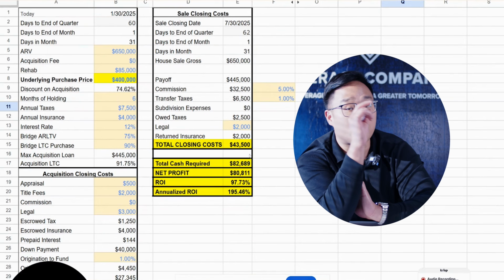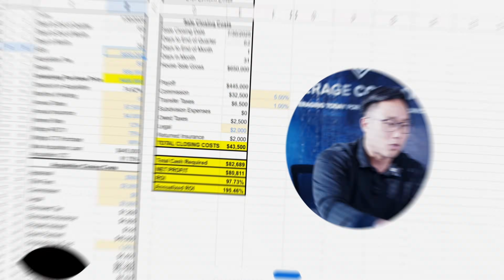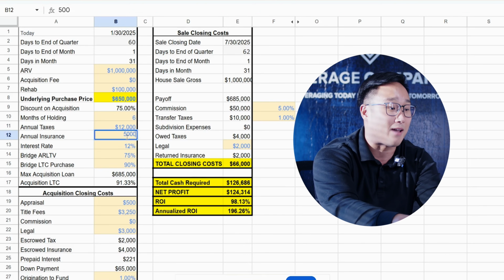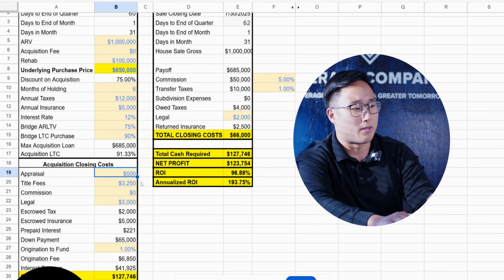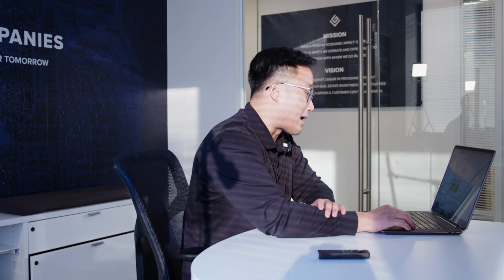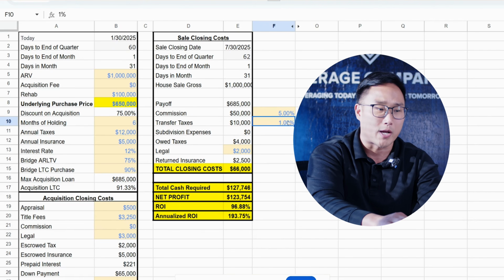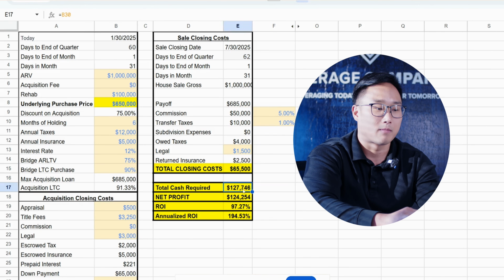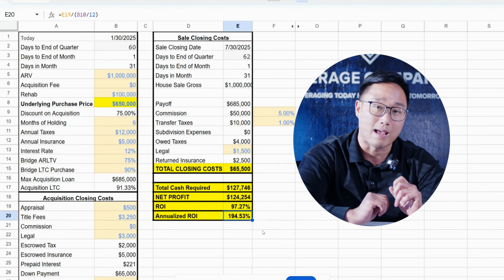Figuring Out Fix & Flip in UNDER 5 Minutes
I'm David Choi, an 8-figure entrepreneur with over $60,000,000 AUM, and today, I’m showing you how to quickly and accurately project the profitability of any fix & flip project in less than 5 minutes. Knowing whether a deal is a win or a loss BEFORE you buy is essential to your success in real estate investing.

🔑 In This Video, You’ll Learn:
- The Golden Rule of Flipping: Why you make your money when you buy, not when you sell.

- The Formula Every Real Estate Investor Needs: ARV – Purchase Price – Rehab Costs – Holding & Selling Costs = Profit.

- Step-by-Step Breakdown of Projecting Profits: From finding the ARV (After Repair Value) to estimating rehab costs and holding costs, I cover it all.

- How to Use the 70% Rule for Quick Deals: A proven strategy for determining your max offer price.

- The Key Factors Most Investors Overlook: Holding costs, selling costs, and how they impact your bottom line.

David Choi is a real estate investor, entrepreneur, and private equity fund manager based in northern New Jersey.
As the CEO of Leverage Companies, David currently has over $60mm in assets under management and has taken over $100mm in small to mid cap multifamily projects full life cycle.

As founding member and partner of Brick City Capital, he has been a part of originating over $100mm in commercial financing annually, and he currently serves as an advisory board member and partner of The Da Silva Team, Newark's #1 real estate company. Prior to founding Leverage Companies, David worked for some of the largest Real Estate Private Equity companies in the country as a key member in acquiring and managing over $2 Billion AUM.

As a social media personality, David has accrued over 50,000,000 views on his content documenting his day to day in real estate investing and sales. As the founder and host of the Deals & Dollars media brand, he has given perspective and interviewed some of the top operators in the industry in order to bring valuable insight to investors across the country. In his spare time, David has founded Leverage Cares, a philanthropic company focused on bringing financial literacy to the city of Newark.

David graduated Cum Laude from Rutgers Business School with a degree in Finance with a concentration in Real Estate, where he now currently serves as a Professor teaching Real Estate Finance.